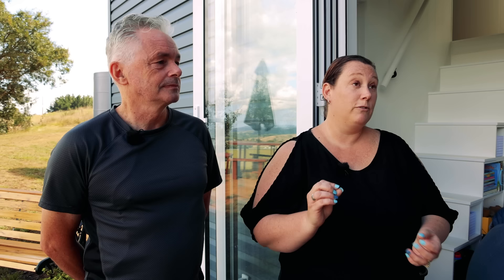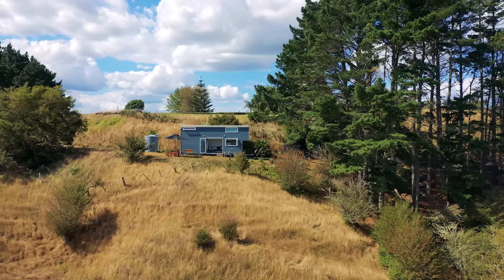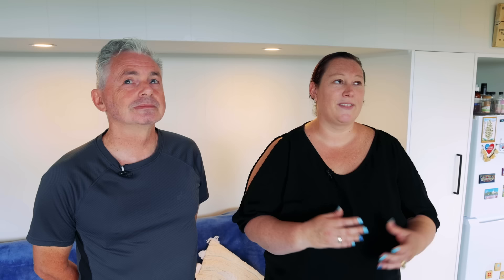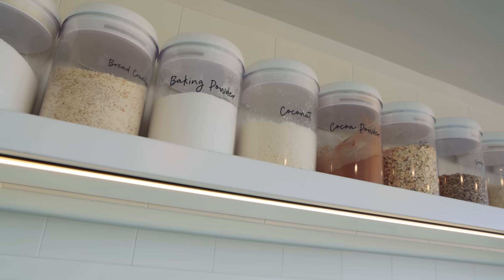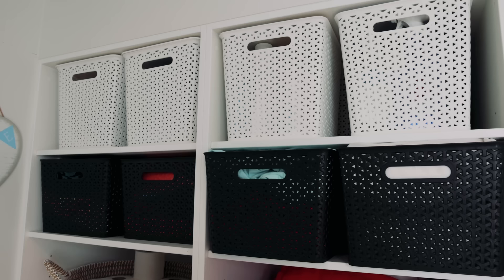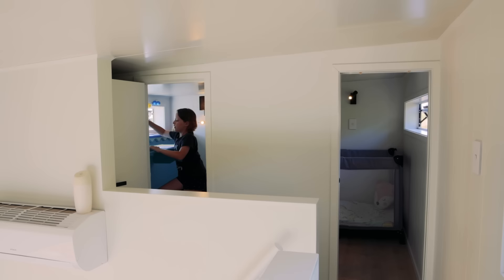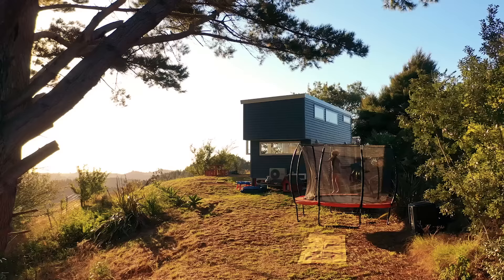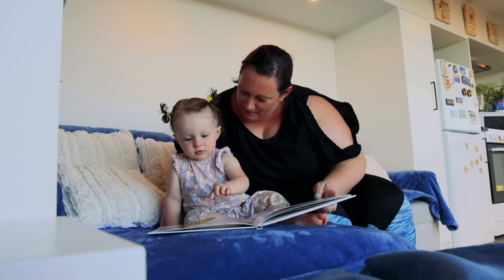Dream Tiny House Perfect For Family Life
This dream tiny house is perfect for family life! After spending years saving for a conventional home but constantly falling short of a housing market out of control, Lloyd and Kylee took the bold step to build an unconventional home for their family and have never looked back!

This tiny home is packed full of clever design ideas which makes it ideal for family living. There are large open living spaces downstairs including a huge kitchen and bathroom and upstairs there are three, totally private bedrooms ensuring each family member has much needed space for themselves.

Amazingly, this home was constructed for less than the deposit on a conventional home, which has enabled this family to really get ahead of the game. In the future, they intend to expand on this home by adding on a second tiny house and eventually using the money they save on rent to purchase land.

Undoubtably, this is a brilliant example of an exceptionally well designed family tiny house. We hope you enjoy the tour!

Presented and Produced by: Bryce Langston
Camera: Rasa Pescud & Bryce Langston
Editing: Rasa Pescud